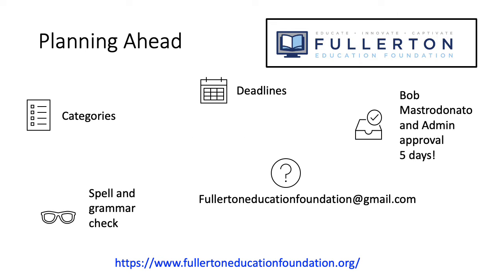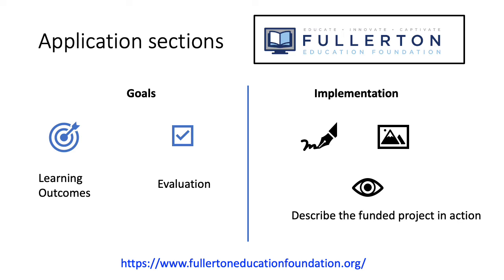FEF grant application process and tips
This 5 minute video walks you through the grant application so you can submit a stellar application!